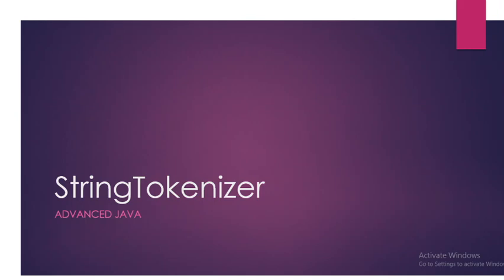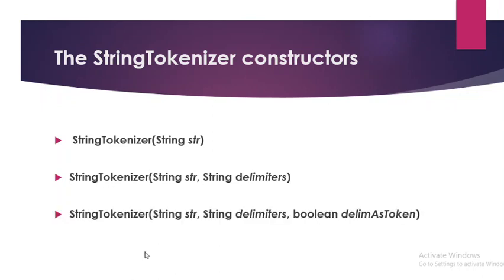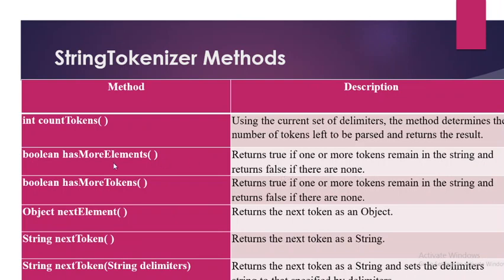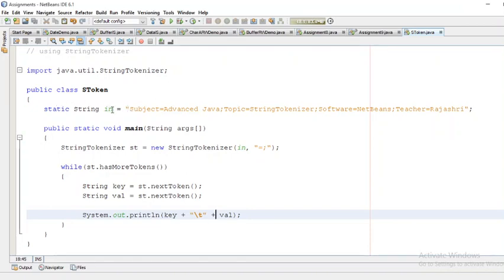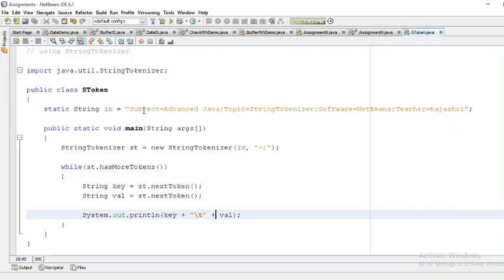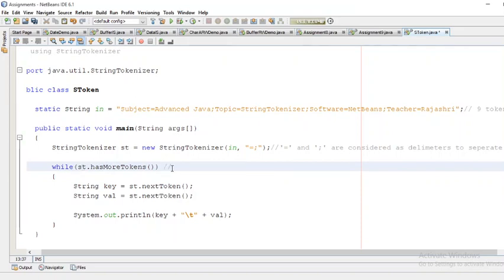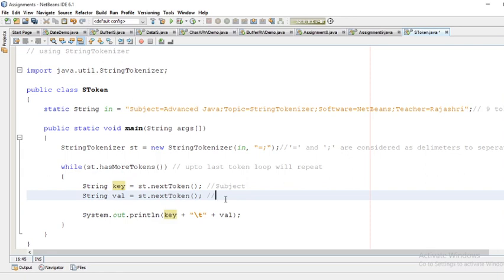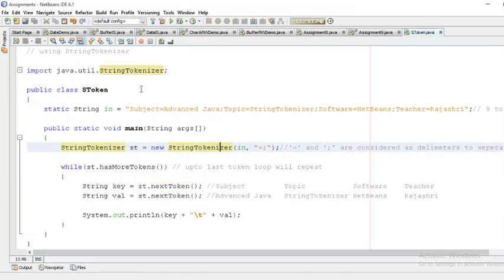StringTokenizer class in java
1. Use of StringTokenizer class
2. StringTokenizer class constructors and meaning
3. StringTokenizer methods.
4. Program using StringTokenizer with explanation and execution.